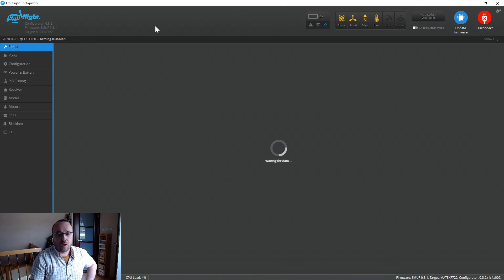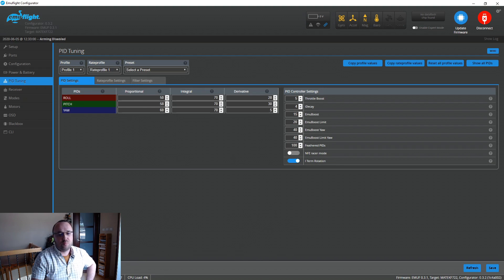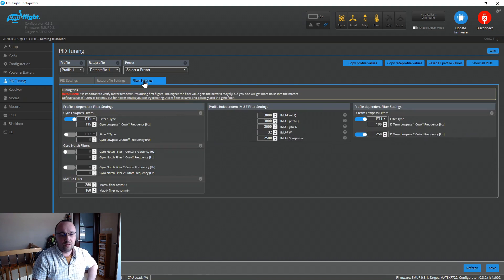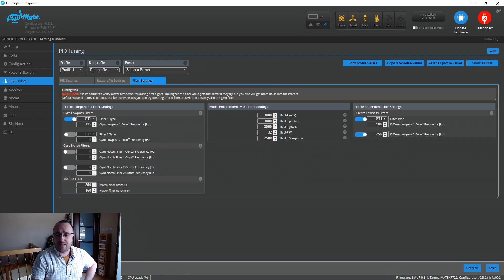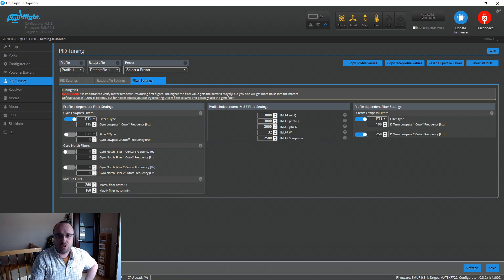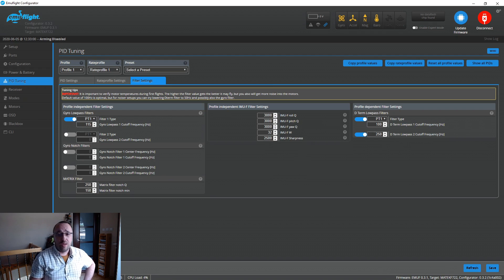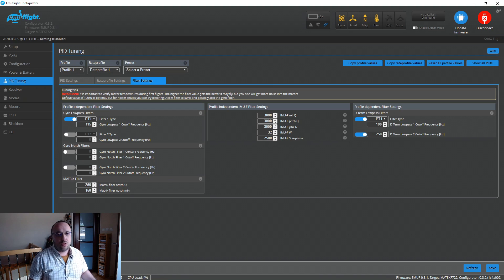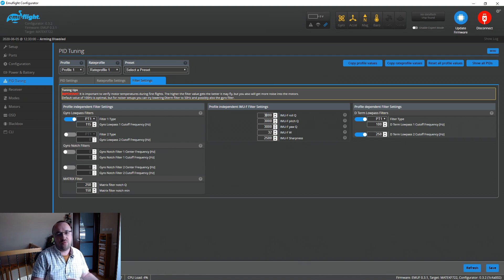EmuFlight Kalman Filter Tuning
EmuFlight tuning is slightly different than fine-tuning of Betaflight for example. Mainly due to the Kalman gyro filter also know as IMU-F. In this video let's talk about how to tune the EmuFlight Kalman filter using the Kalman Q factor with imuf_roll_q, imuf_pitch_q, imuf_yaw_q, and explain what the W parameter is (imuf_w)